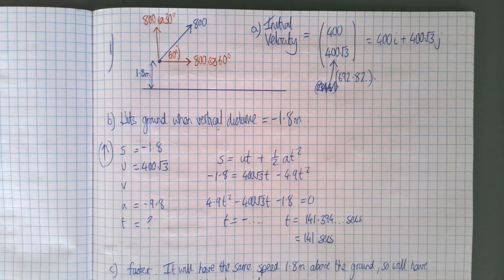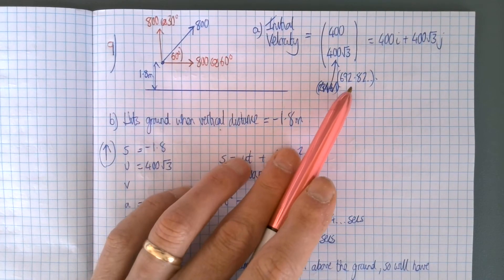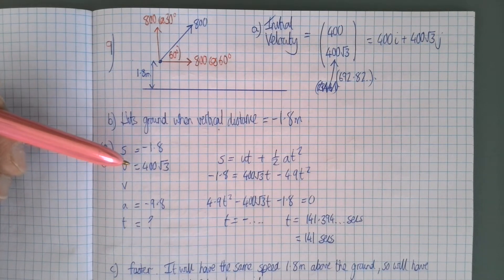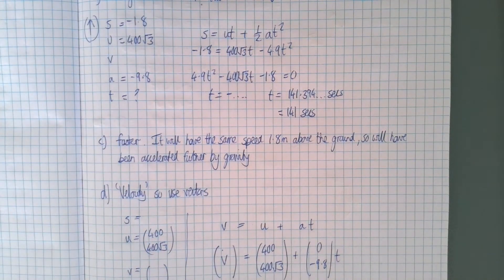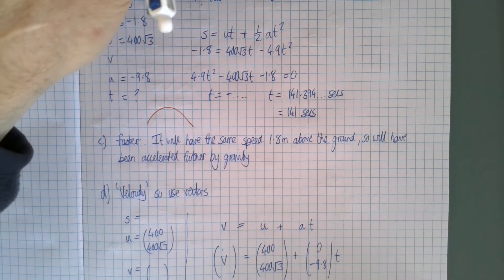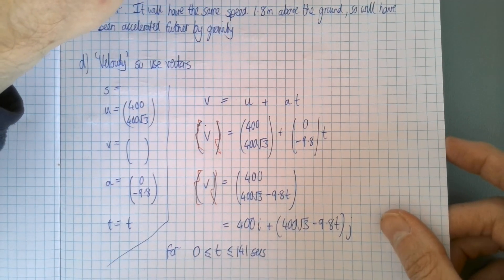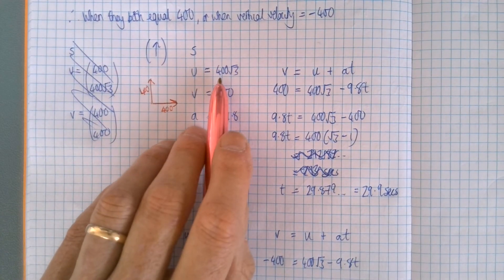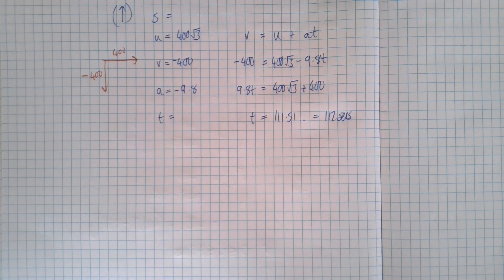Easter Mechanics 3 : p89 Question 9 solution